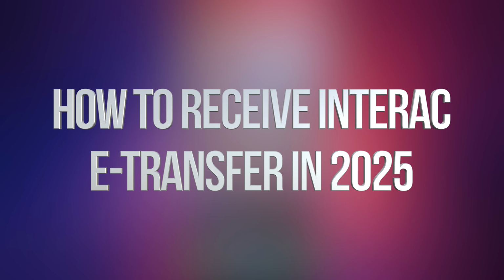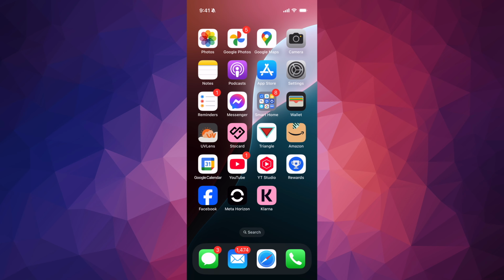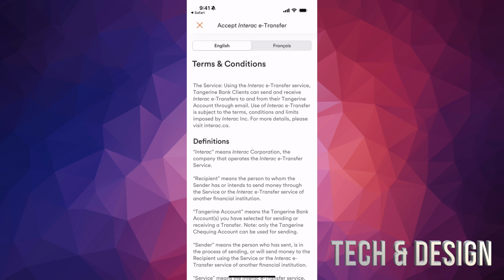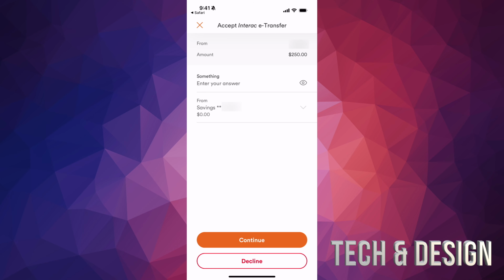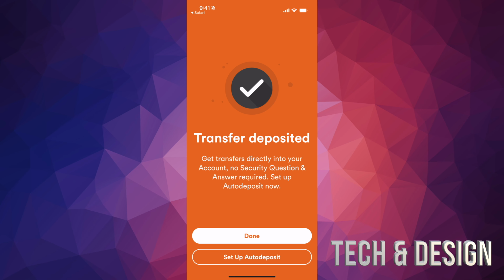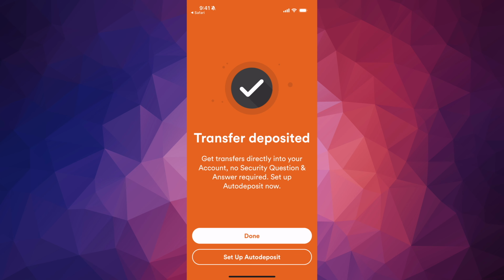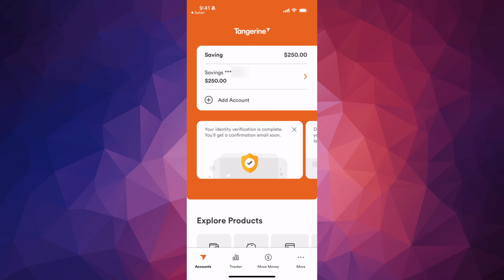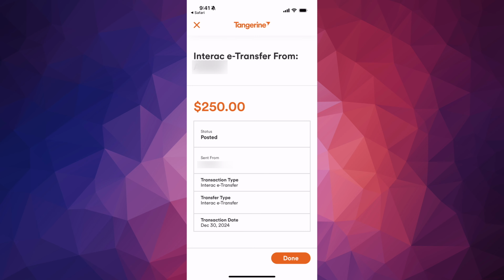How to Receive INTERAC E-Transfer in 2025 | Deposit Money Sent over Text Message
bank tutorial how to accept etransfer from someone, how to deposit into bank account - etransfer